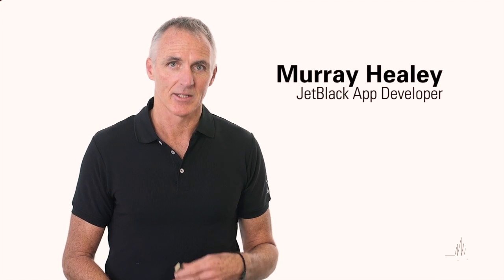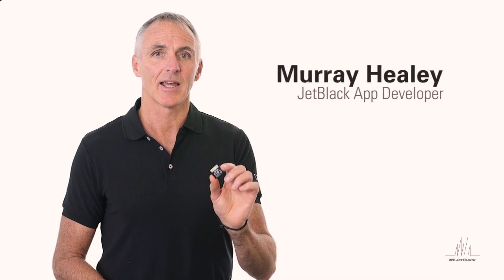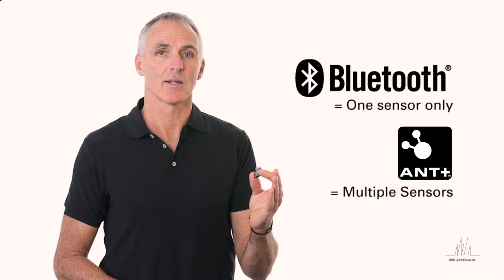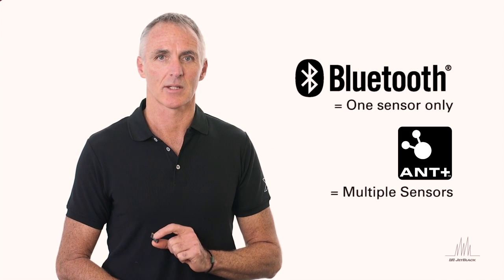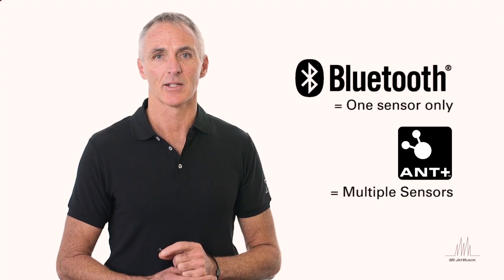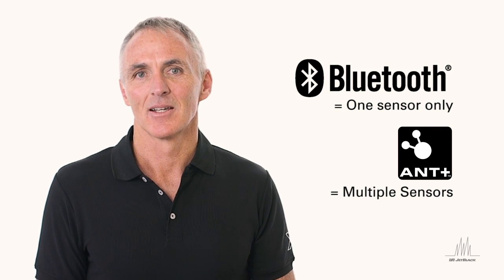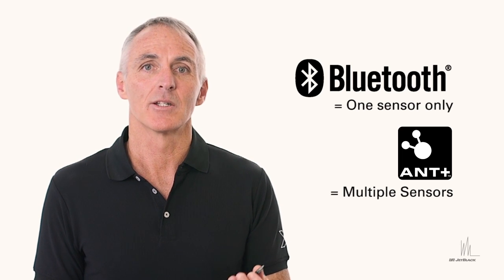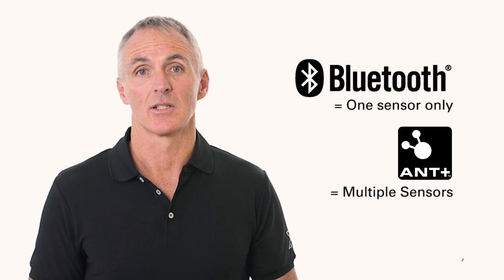Multiple sensors - JetBlack App FAQ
The iPhone does not have ANT+ built into the phone, so you'll need an ANT+ Key to connect to your ANT+ devices.
ANT+ is also needed to be able to connect to more than one sensor, as Bluetooth can only connect to one device at a time.
If you are an Android user, ANT+ should be built into your phone, so you can connect to multiple sensors without needing an ANT+ key.

For more FAQ and app support, please visit our